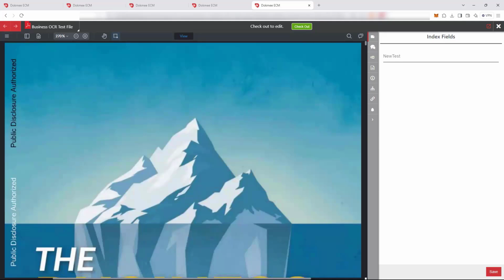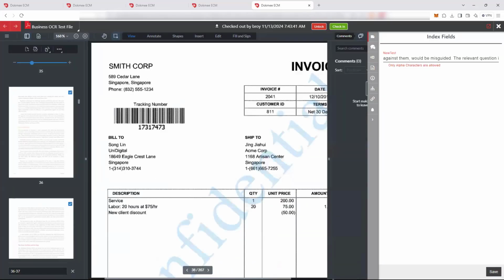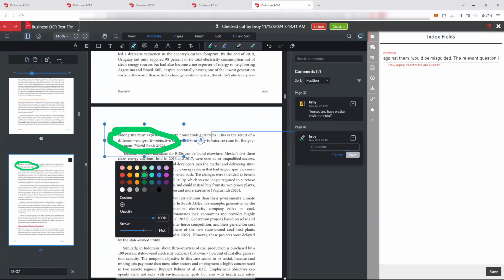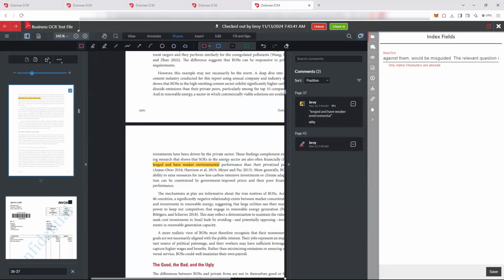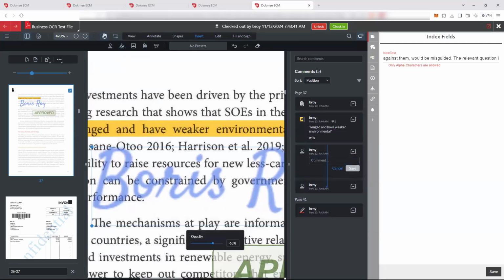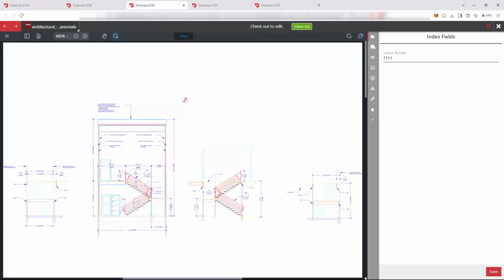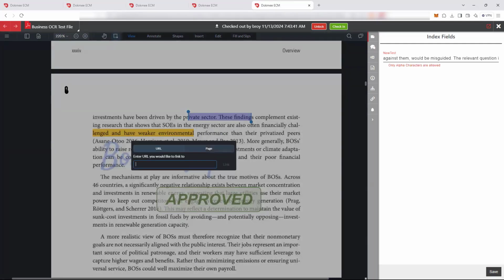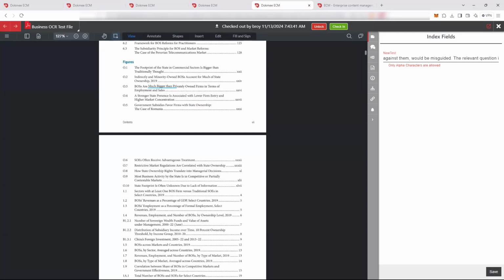New File Viewer: Everything You Need to Know About the File Viewer Features in Just 6 Minutes!!!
Welcome to our in-depth guide on the brand-new Dokmee File Viewer update! We’re thrilled to bring you this upgraded version of our file management tool, designed to redefine efficiency, accessibility, and organization within your Dokmee experience. In this video, we’ll walk you through every powerful new feature, demonstrate how to make the most of each enhancement, and provide you with tips to maximize your workflow using Dokmee’s state-of-the-art File Viewer.

As part of Dokmee’s commitment to simplifying digital document management, our File Viewer has been redesigned to streamline how you interact with your files. From document-intensive industries like healthcare, legal, and finance to everyday office use, Dokmee File Viewer now offers everything you need to manage, view, and organize your files in one seamless interface.

What’s New in Dokmee’s File Viewer?
The latest update to Dokmee’s File Viewer brings a range of new and improved features designed to enhance every aspect of your document management journey. Here’s an overview of what you can expect in this release:

Enhanced File Preview and Navigation
Instantly preview files without having to open them fully, allowing you to review documents quickly and stay organized. The new, sleek interface provides an intuitive navigation system, making it easy to locate and review files within seconds. This feature is perfect for users managing a high volume of documents, where every click and second counts.

Advanced Sorting, Filtering, and Tagging Options
With updated sorting and filtering capabilities, you can organize files by date, file type, tags, and custom categories. For an even more personalized organization system, you can now tag files, creating custom labels that help you group related documents. Whether you’re categorizing by project, department, or urgency, Dokmee’s tagging and filtering options make finding the right files effortless.

Optimized Search Functionality
Our new search upgrade allows you to find files faster and with greater accuracy. With full-text search capabilities, including support for document metadata and keyword highlights, you can pinpoint exactly what you need from your document library with just a few keystrokes. Search within PDFs, Word documents, and more to save time and enhance productivity.

Document Editing and Annotation Tools
We’ve introduced an easy-to-use annotation toolset, enabling you to mark up documents directly within the File Viewer. Highlight text, add comments, or make necessary edits, all without leaving Dokmee.

Enhanced Security and Access Control
With sensitive documents, security is paramount. Our new update includes enhanced privacy features, ensuring that your files are protected with the latest security protocols. You can set custom access permissions for individual files and folders, control sharing options, and track document access for greater transparency and peace of mind.

Improved Performance and Load Speed
We understand that speed matters, especially when dealing with large document collections. The updated Dokmee File Viewer is optimized for faster load times, smoother scrolling, and minimal lag, so you can access and manage files without delay.

Why Dokmee File Viewer is a Game-Changer for Document Management:
Dokmee’s new File Viewer was crafted to solve real-world challenges that arise with digital document management. By introducing faster load times, robust organization tools, and intuitive document handling, we’re making it easier than ever to manage your files. Whether your focus is security, productivity, or ease of access, Dokmee File Viewer provides an all-in-one solution designed to improve your experience with every use.

Ready to Upgrade Your Document Management?
Watch the video to see the updated Dokmee File Viewer in action and discover how it can enhance your workflow today. With step-by-step guidance, useful tips, and an in-depth feature breakdown, you’ll walk away equipped with everything you need to start using the new File Viewer like a pro.

Start organizing with the new Dokmee File Viewer and experience efficient, secure, and productive document management.